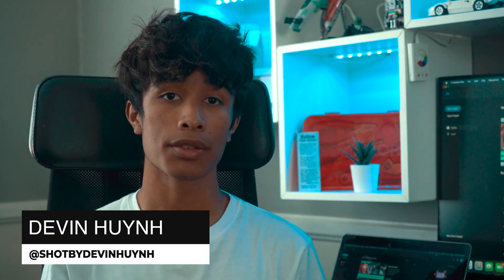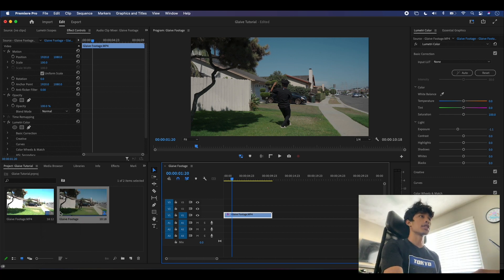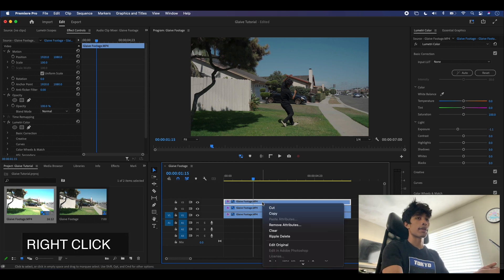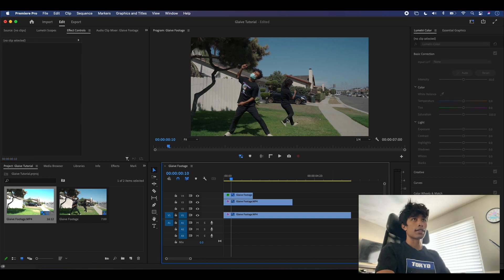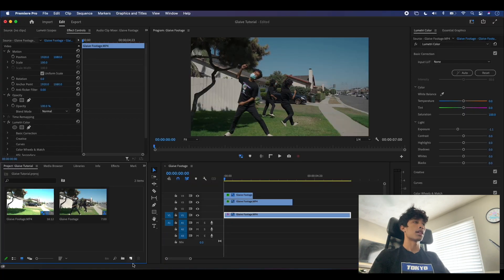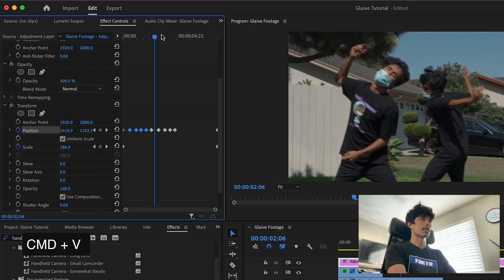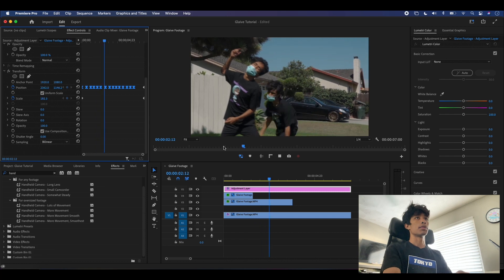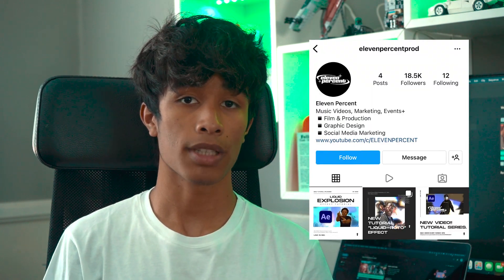FREEZE FRAME DUPLICATE EFFECT | Premiere Pro!!